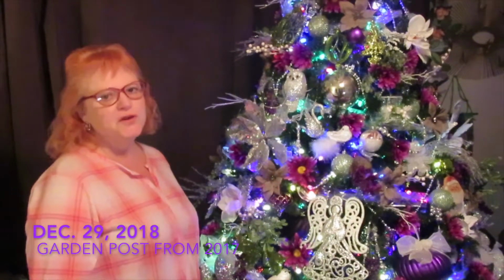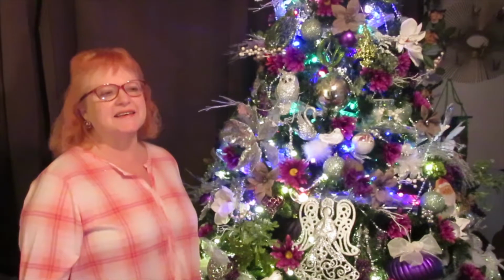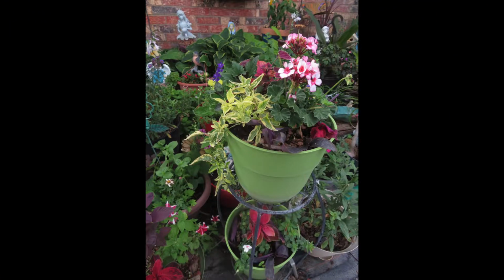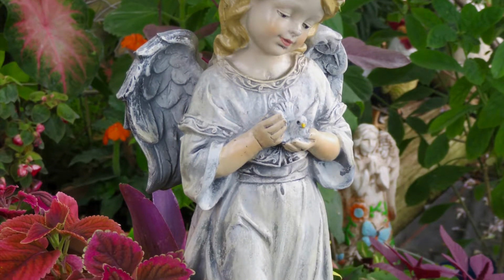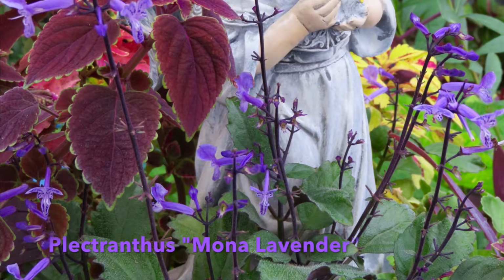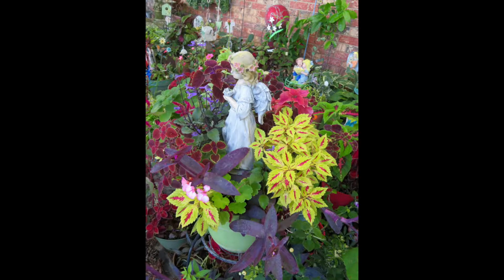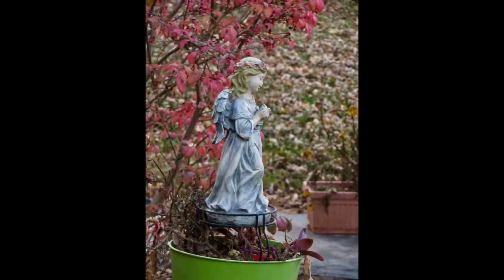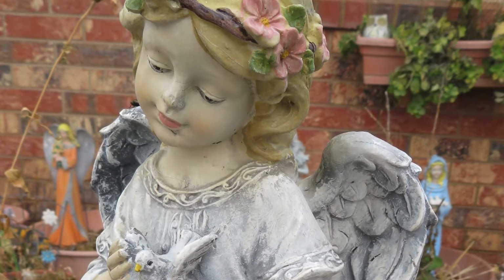Garden Scroll 'A 2017 Container Garden'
A look back into the 2017 garden